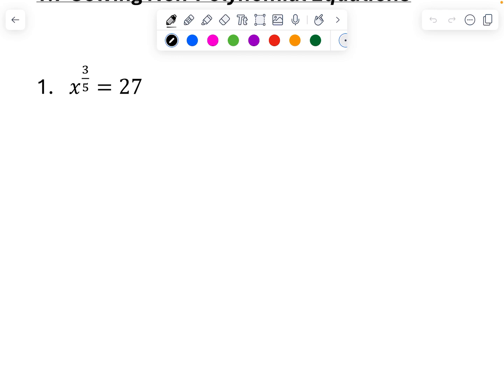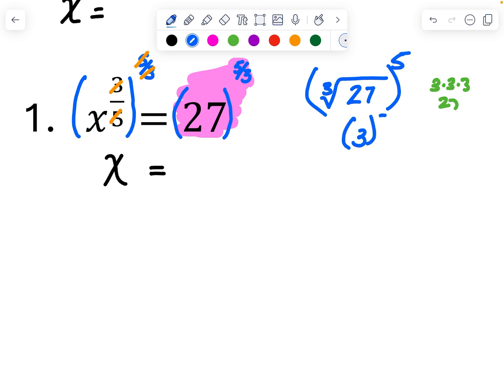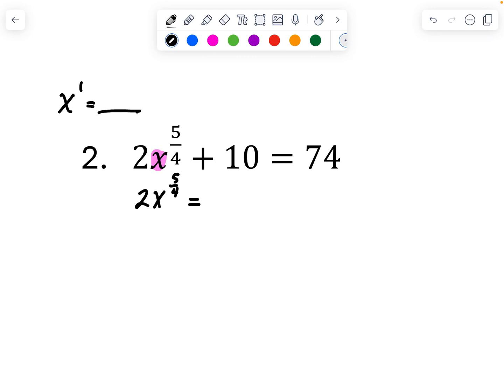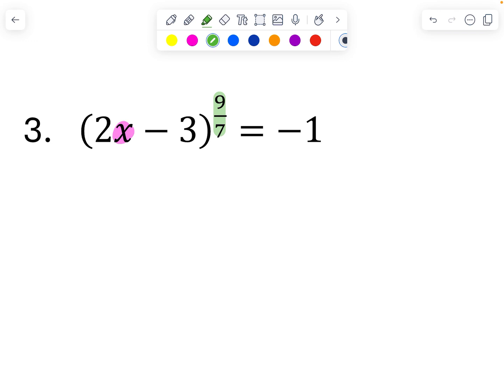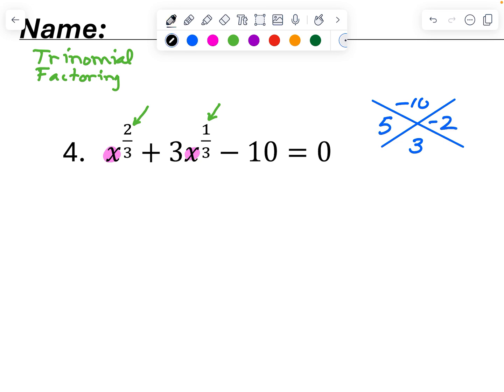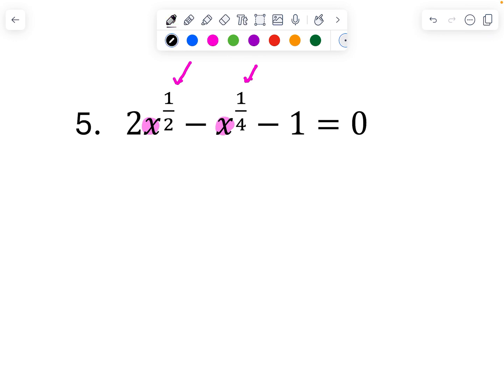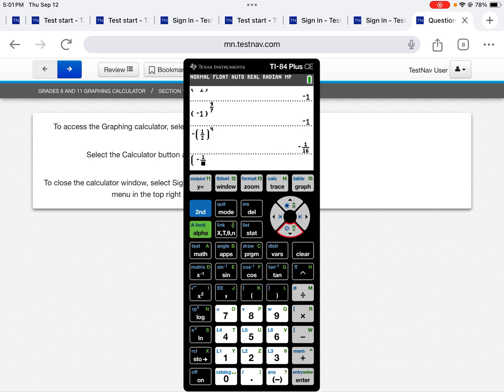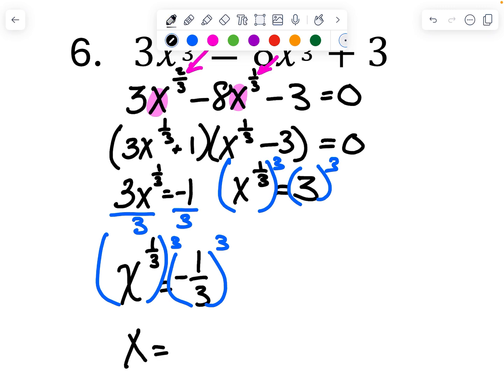Solving Non Polynomial Equations